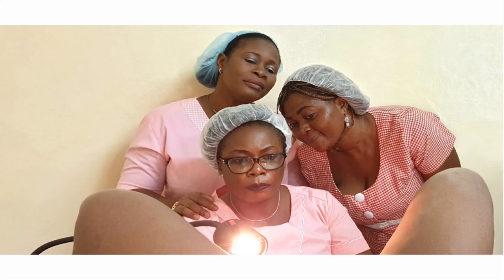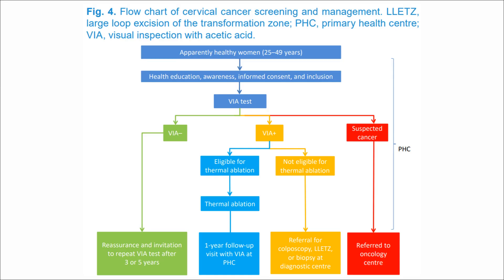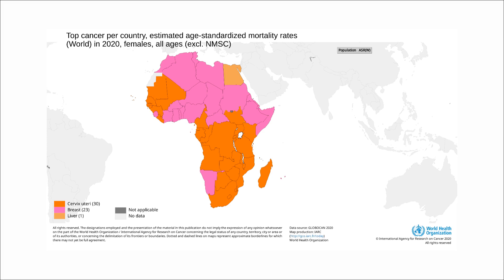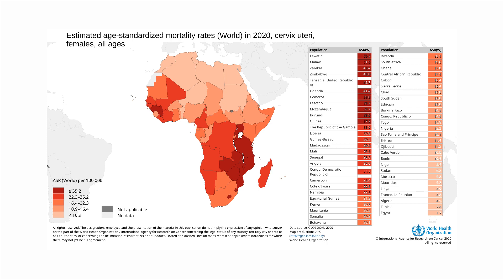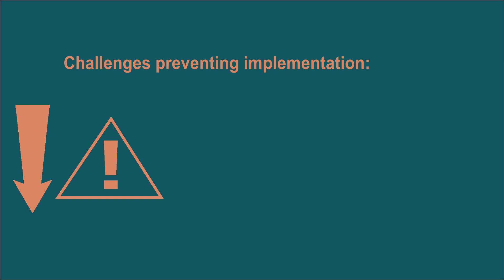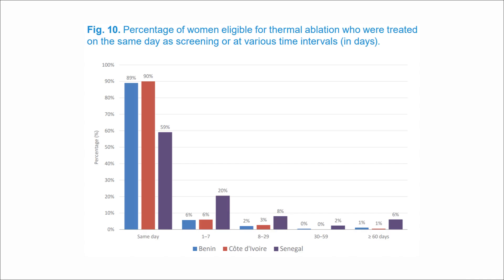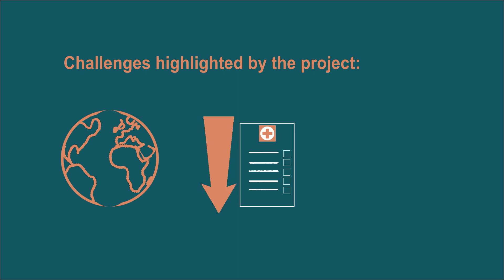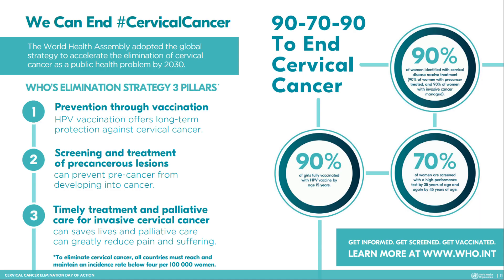Care4Afrique: a pilot cervical cancer screening programme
Dr Farida Selmouni, coordinator of the Care4Afrique project, presents the  project, the goals, and the lessons learned.
Care4Afrique demonstrates that implementation of cervical cancer screening by visual inspection with acetic acid (VIA) followed by immediate treatment of precancerous lesions with thermal ablation in primary health-care services is feasible in resource-constrained settings.

Researchers from the International Agency for Research on Cancer (IARC), in collaboration with the Lalla Salma Foundation for Cancer Prevention and
Treatment (Morocco), published a report summarizing the outcomes of the Care4Afrique pilot project that provides solutions to overcome some of the common system-level barriers to implementation of cervical cancer screening, which are faced in many countries in sub-Saharan Africa.